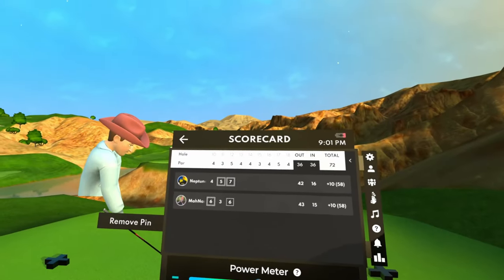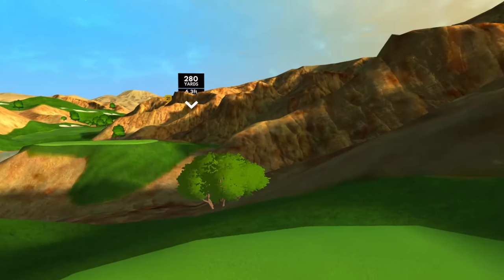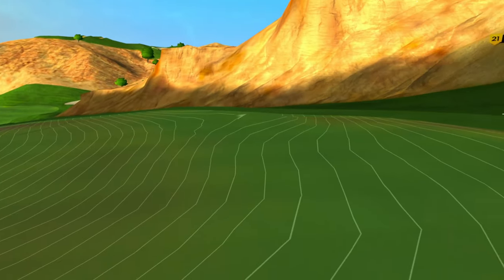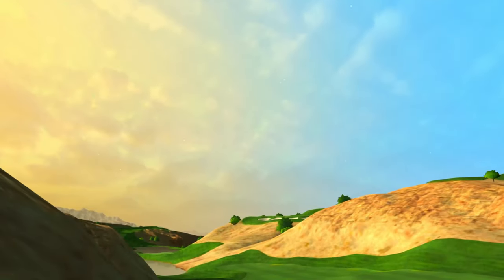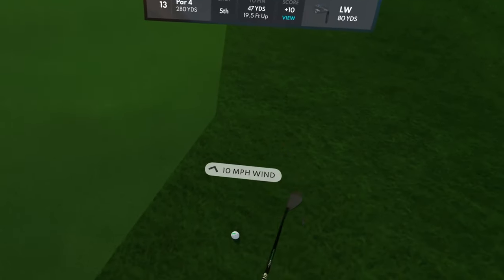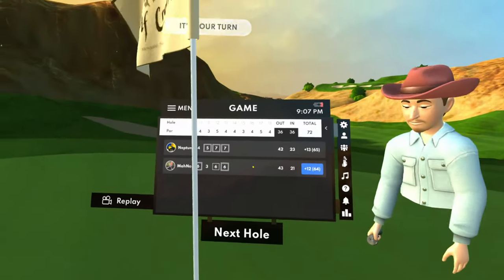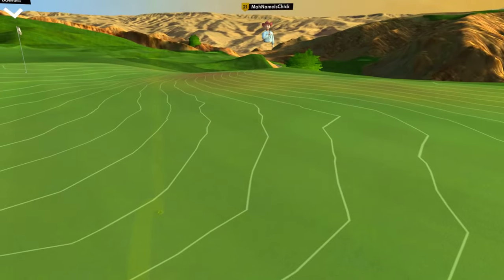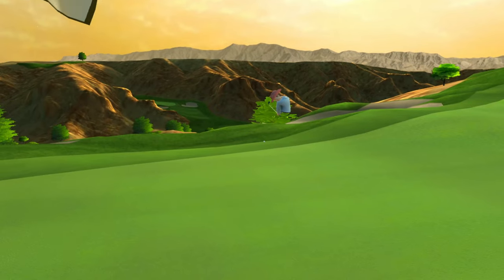This Ending Was INSANE! | Part 3 | Wolf Creek | GOLF+ Quest 2 Gameplay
This week we decide to hop back into one of our favorite Golf+ courses Wolf Creek for an 18 hole match between myself and Hunter. It's been one of my favorite courses for a while and coming back to it for a 1v1 match was a blast. Hunter and I are very similarly matched in skill here so it should be a great match! I hope you all enjoy the Golf+ content! If you have any suggestions on new challenges to do please let me know!